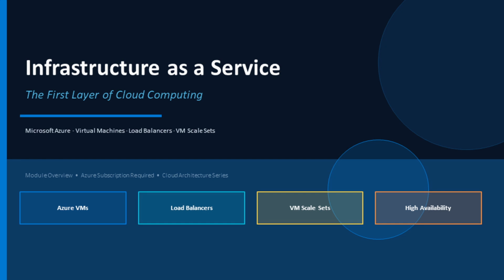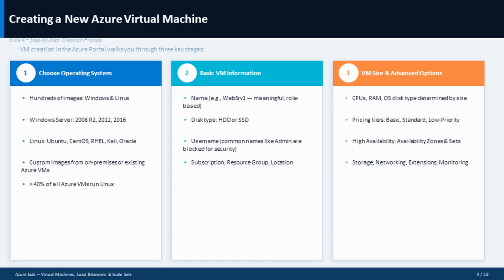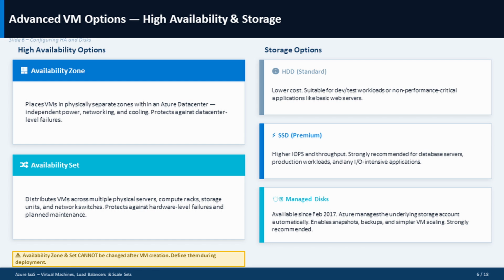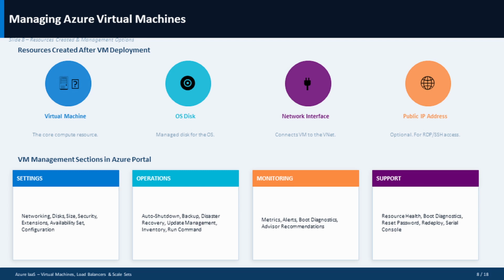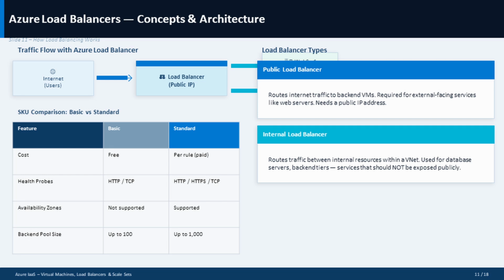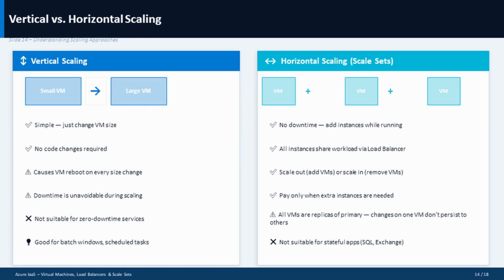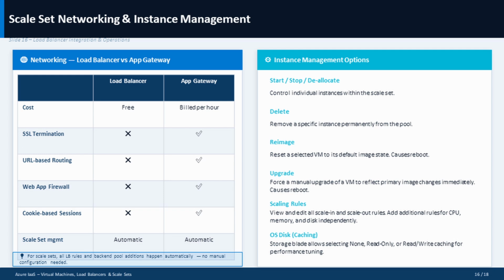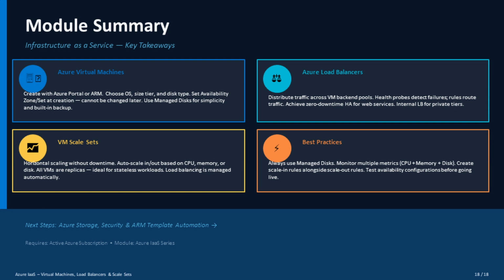Azure Infrastructure Done Right: Full Deployment to Live Monitoring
This hands‑on masterclass walks you through Azure IaaS from initial VM deployment to production‑grade optimization, monitoring, and live troubleshooting. Includes cost‑saving tips, performance tuning, and a reusable monthly ops checklist based on Azure best practices.
- Full deployment demo: create VMs, configure NSGs, attach managed disks.
- Performance & scaling: right‑size VMs, storage tiers, and autoscale guidance.
- Cost optimization: reserved instances, spot VMs, and storage tiering.
- Monitoring & alerts: Azure Monitor, Log Analytics, and actionable alerts.